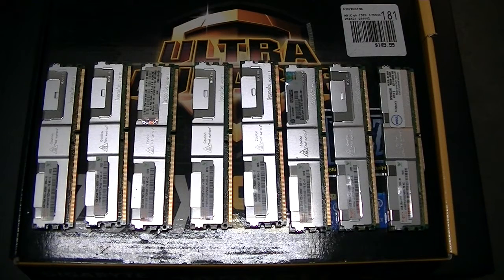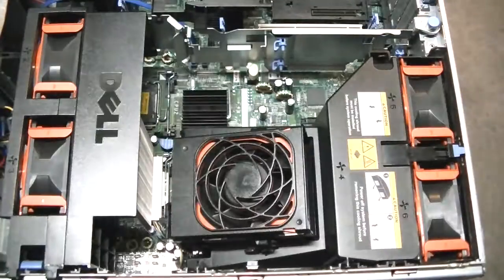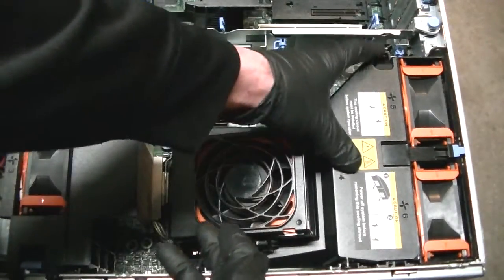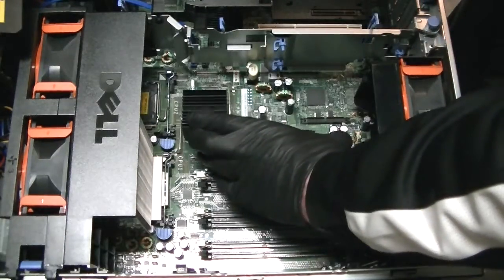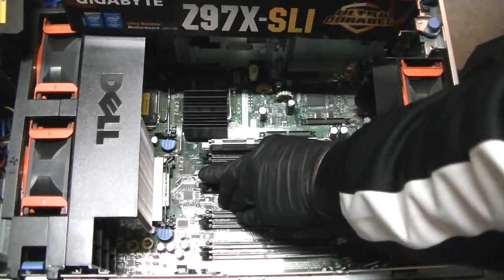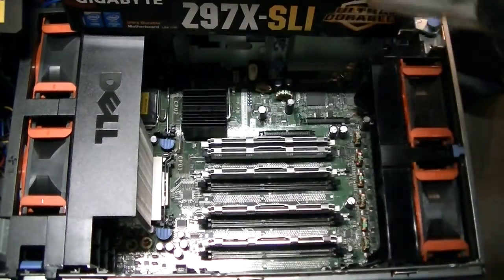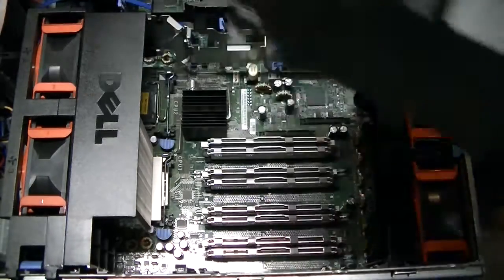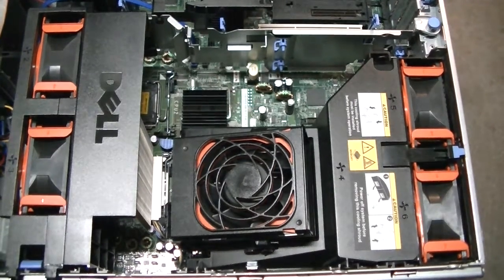Dell PowerEdge 1900 RAM Install Replace Upgrade Change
How to Install Replace Upgrade Change RAM Memory in a Dell PowerEdge 1900 Server.